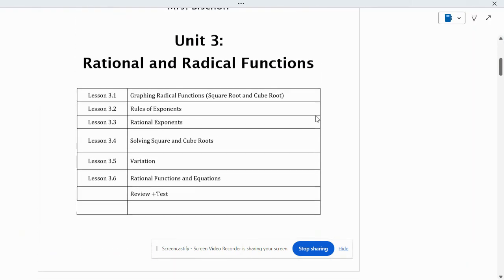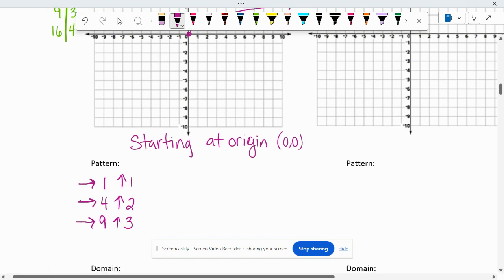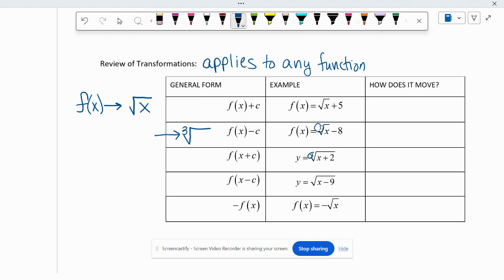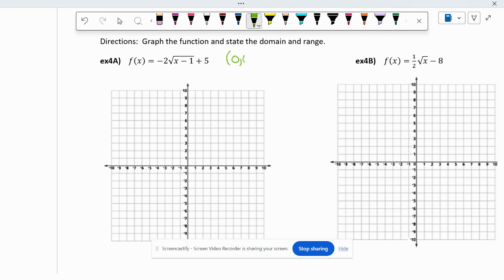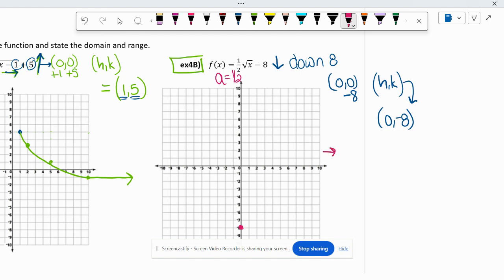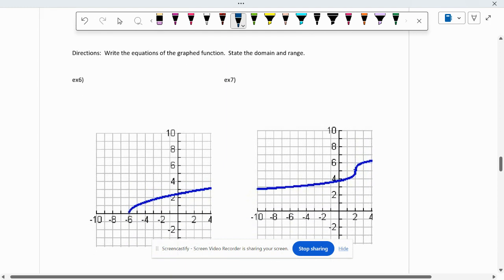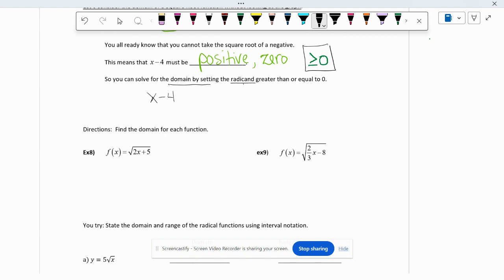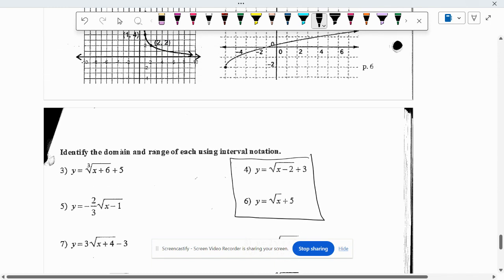3.1 Square Root Functions